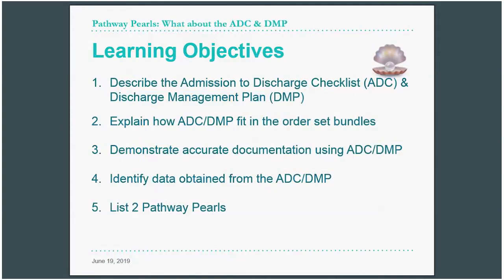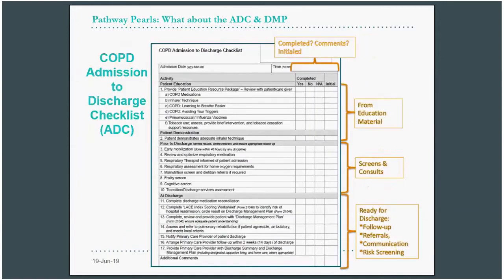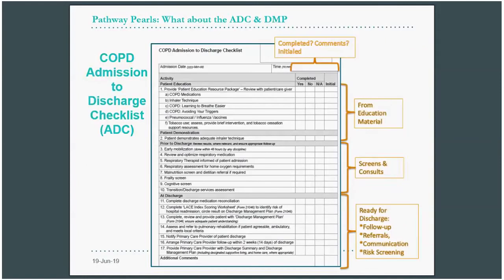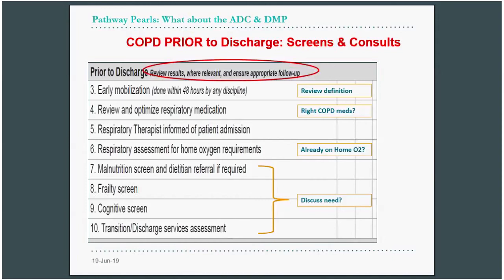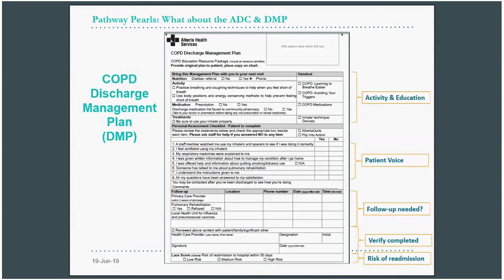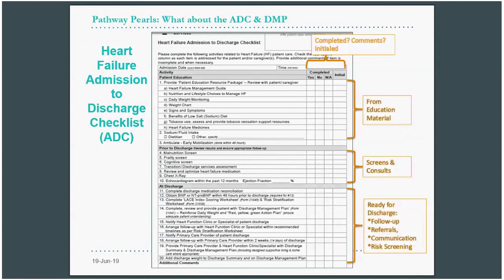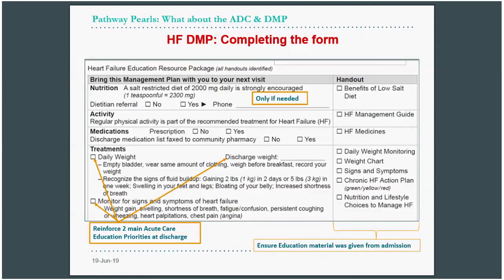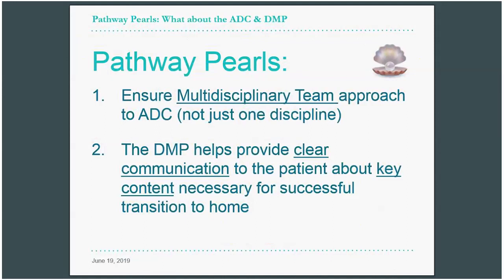Pathway Pearls : ADC & DMP , June 19 2019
What about the ADC & DMP?
Understanding the ADC and DMP